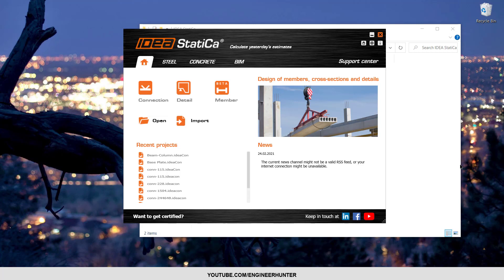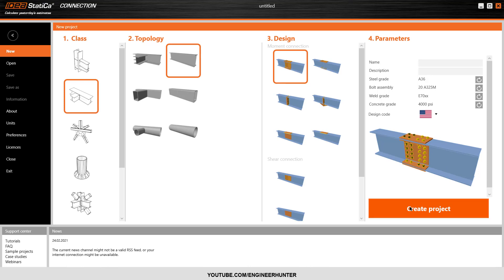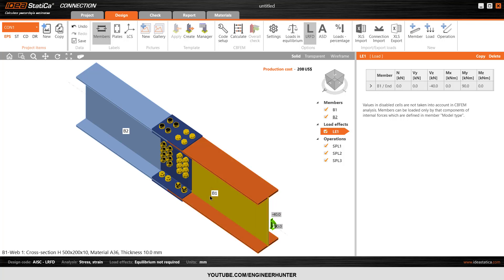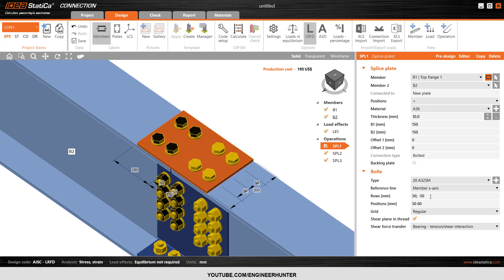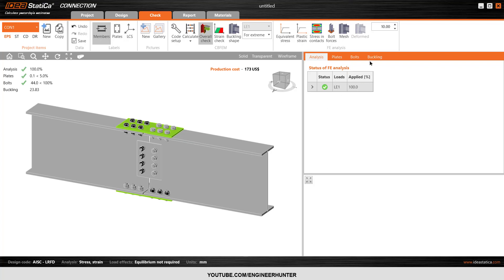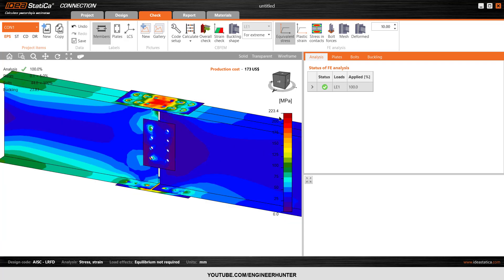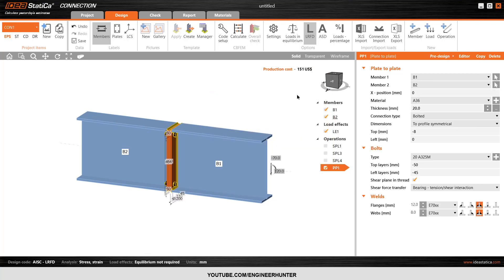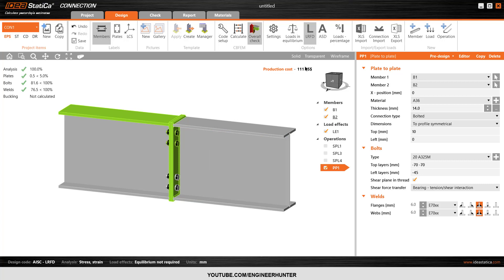IDEA StatiCa : Beam Splice Connection Design